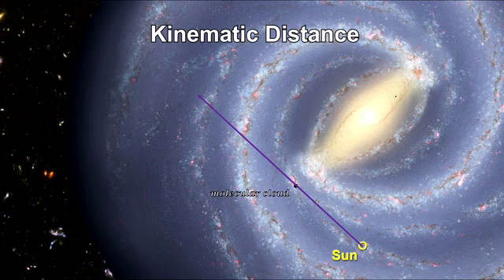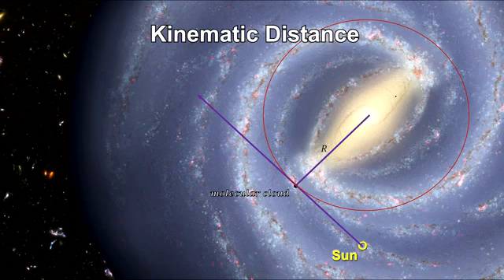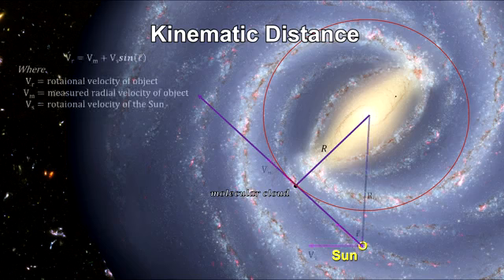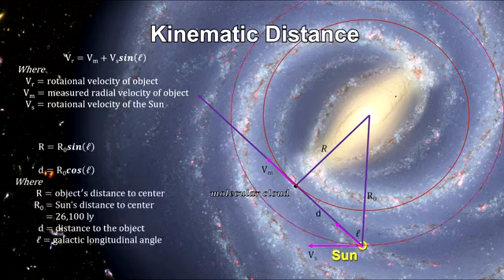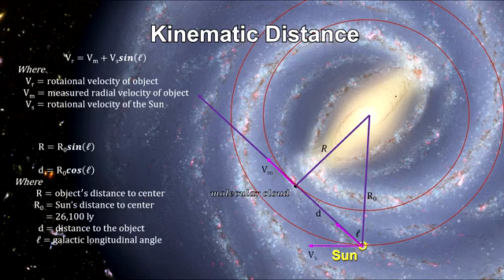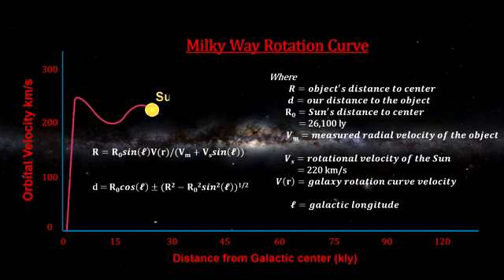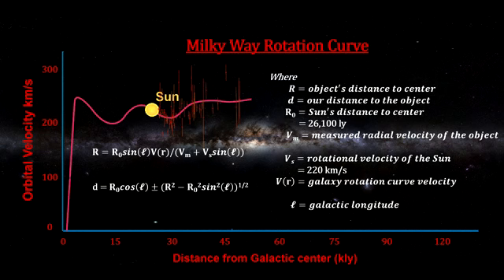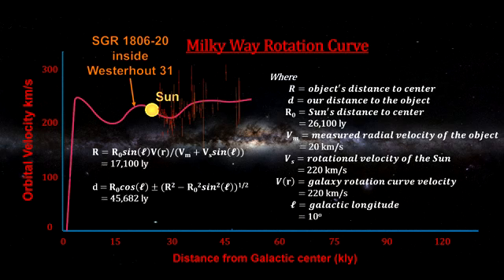Milky Way Rotation Curve